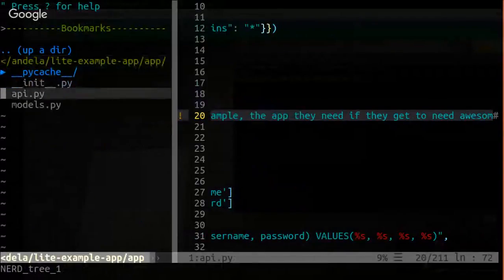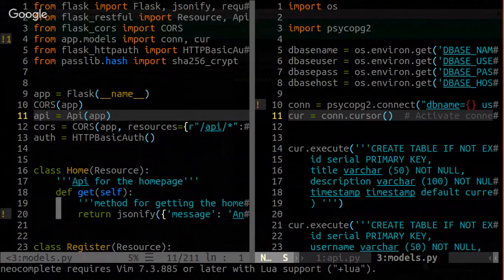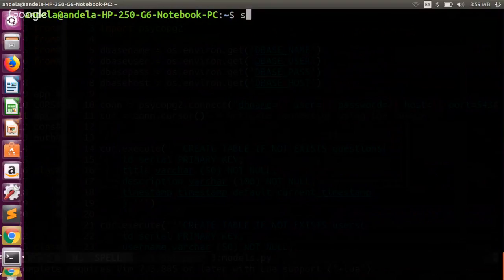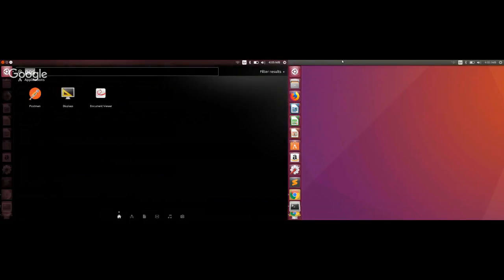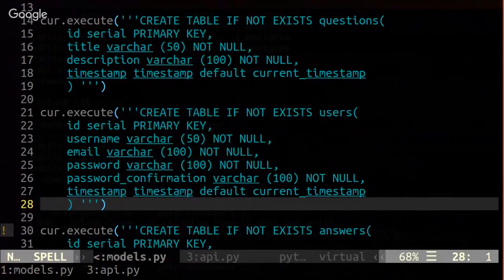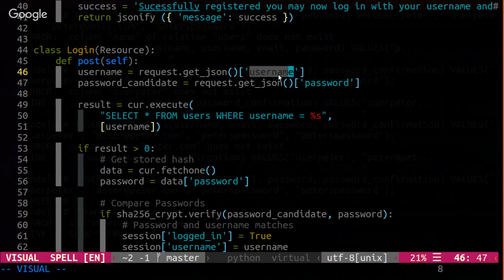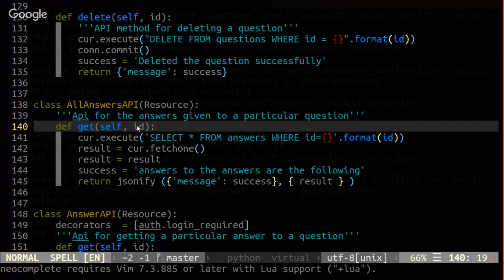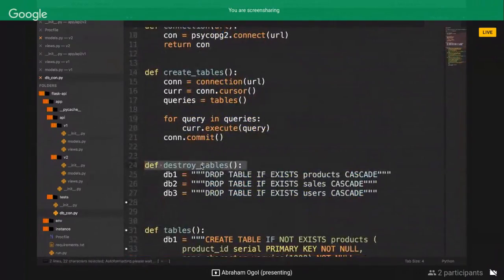Andela Workshops - Database part III